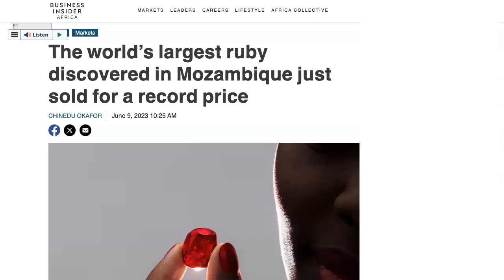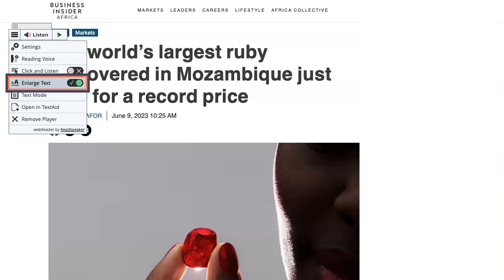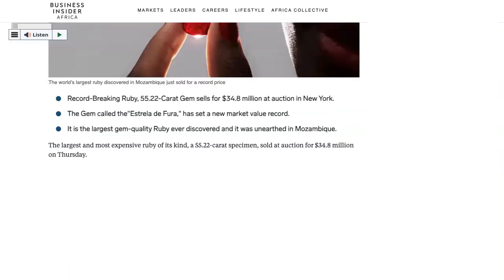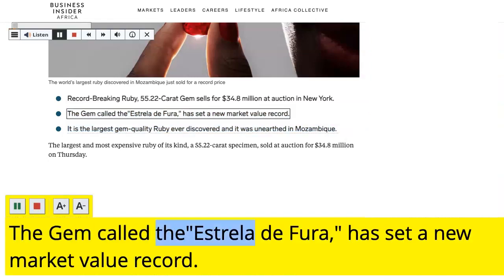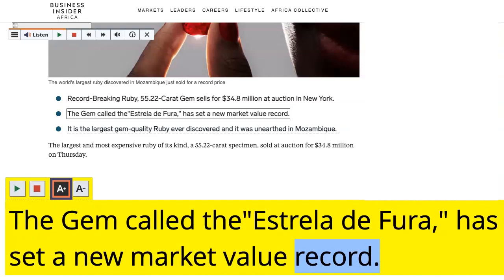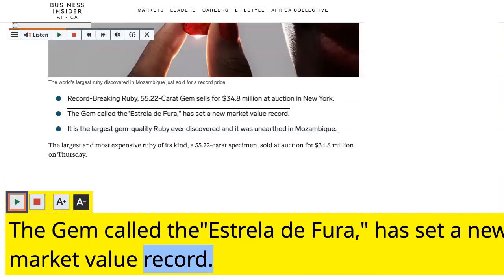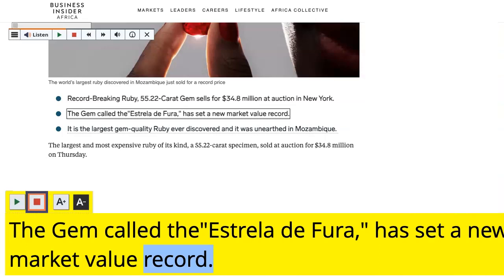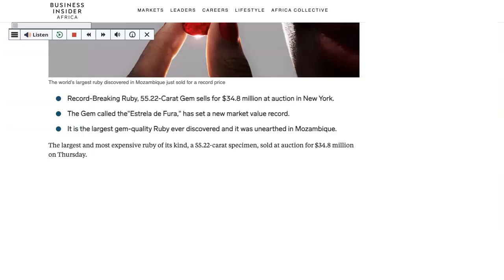How to Use the Enlarged Text tool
This video shows how to use the Enlarged Text tool.